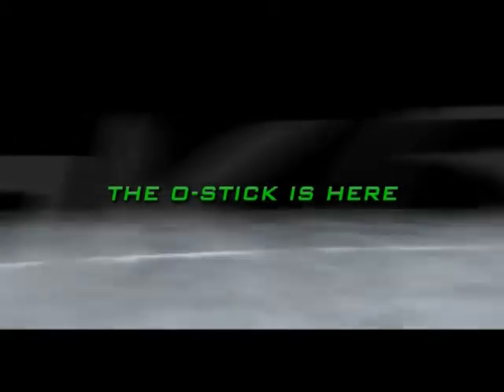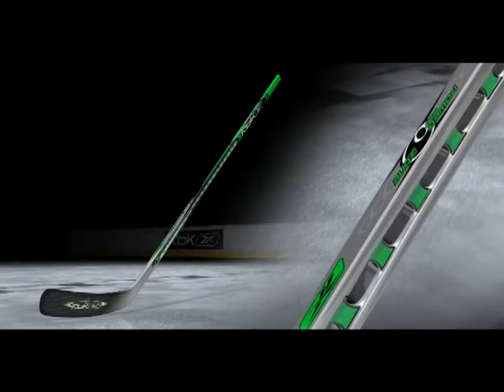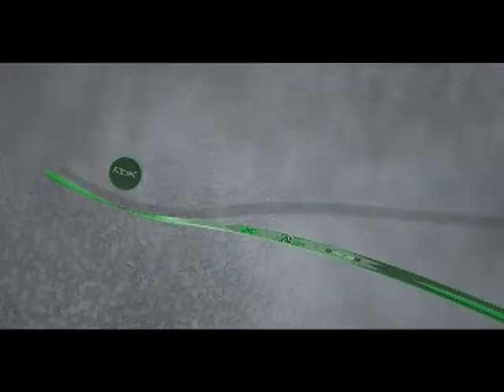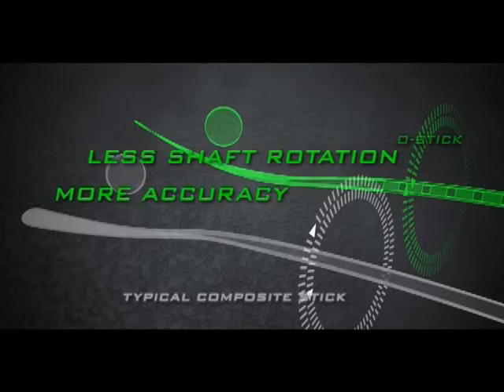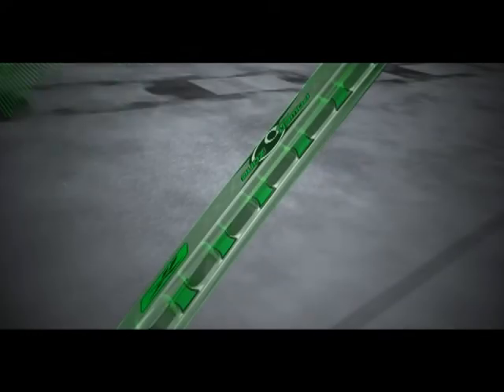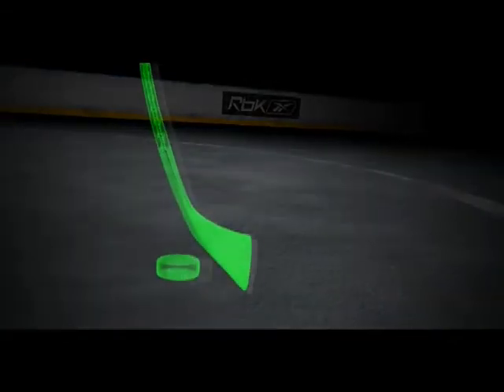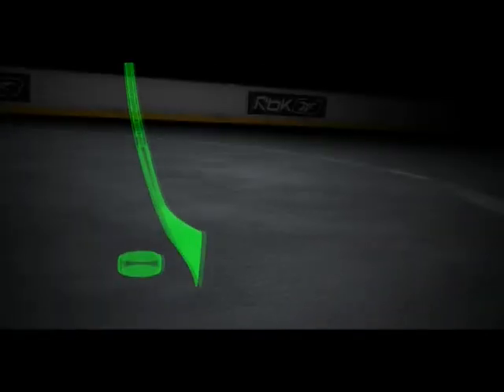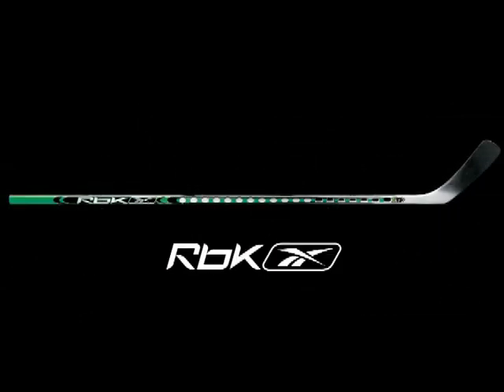Rbk O-Stick 3D Animation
Built with exclusive O-technology to harness every ounce of power you put into it.